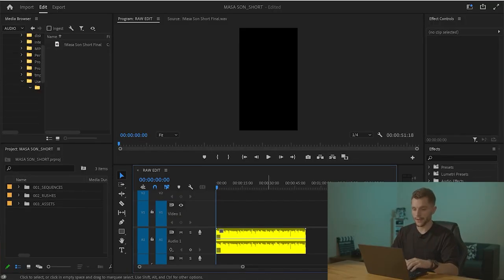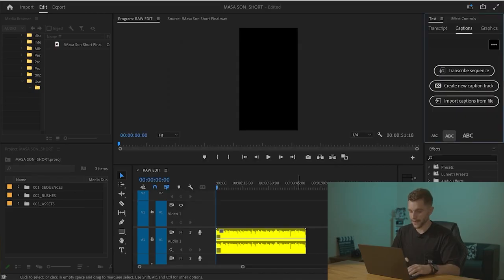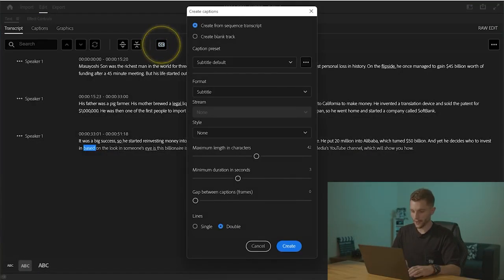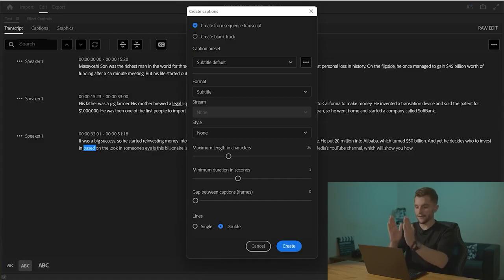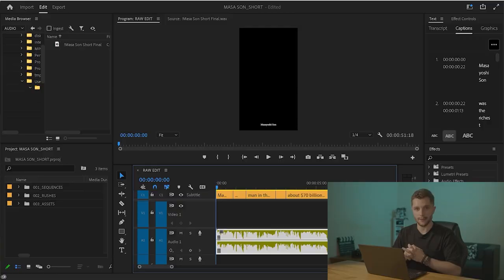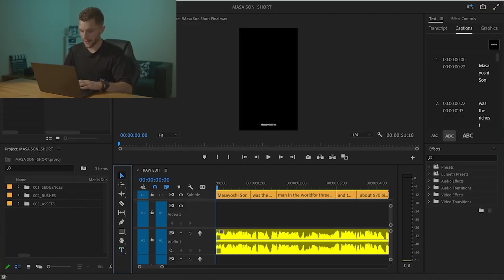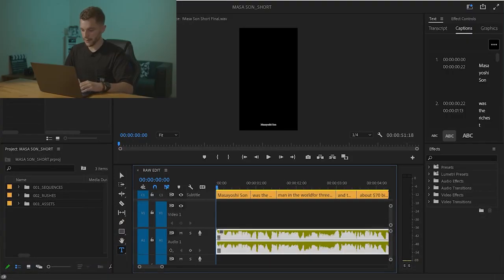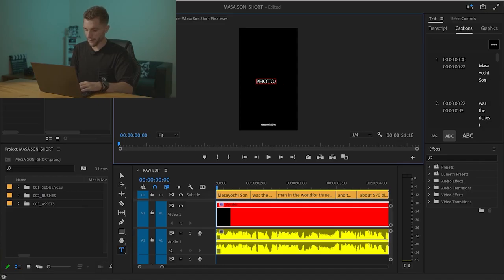2 2 Course 4 planning your structure